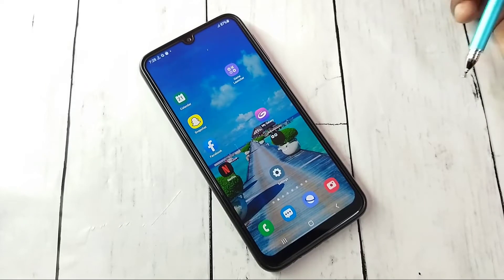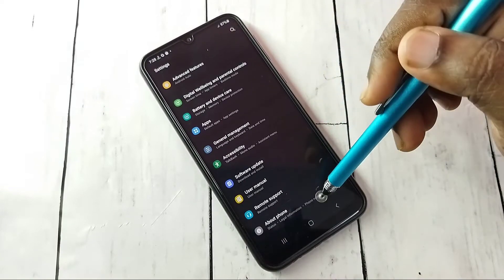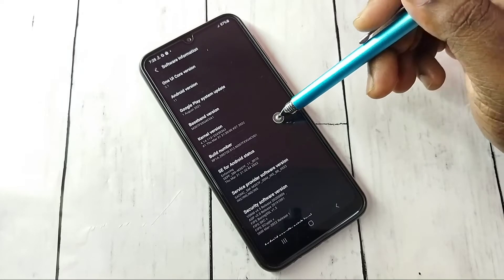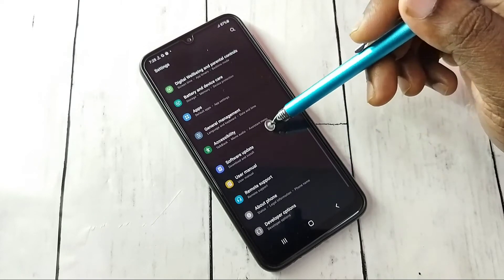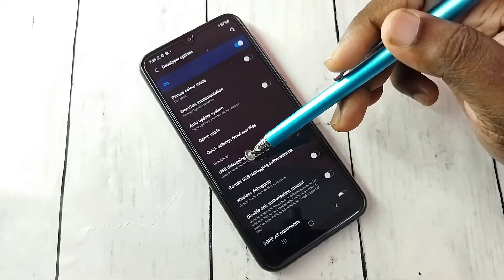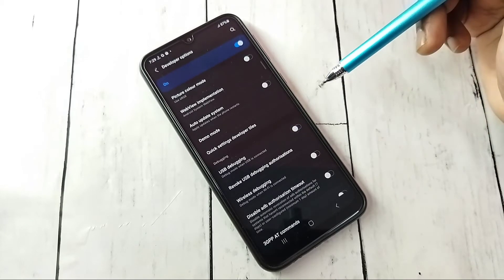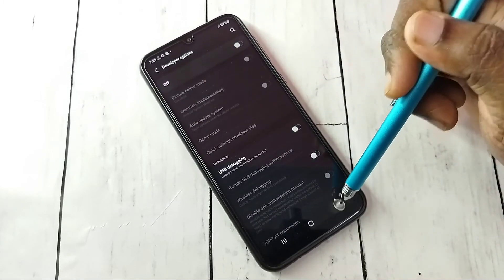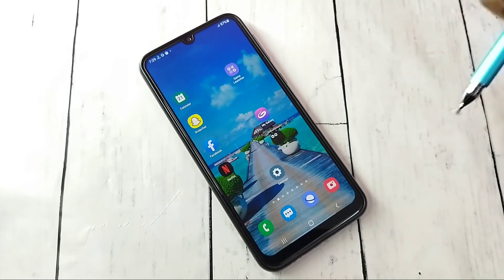Samsung Galaxy A03s Enable USB Debugging Mode | Enable Developer Options